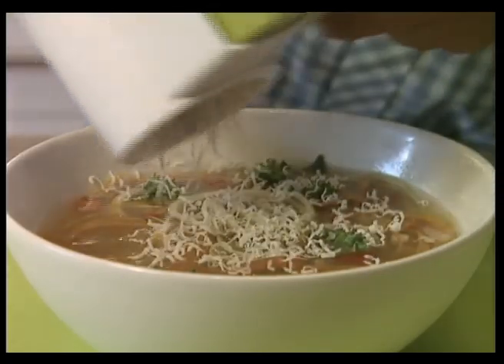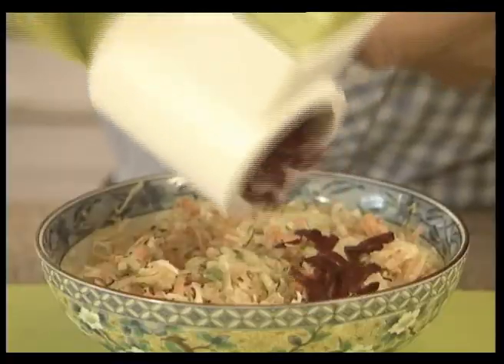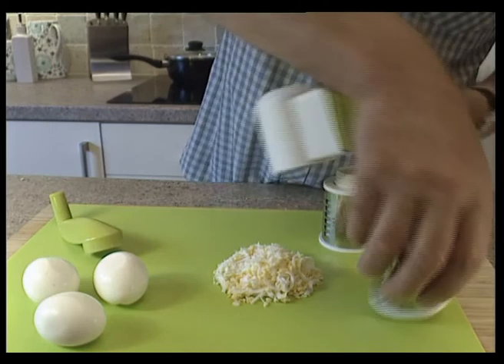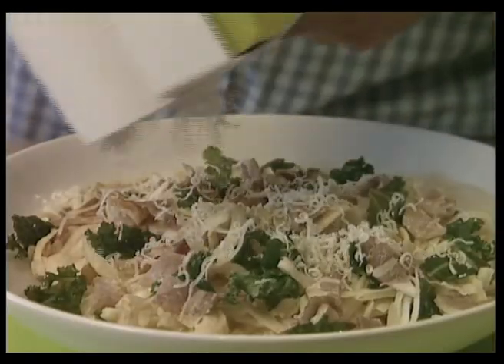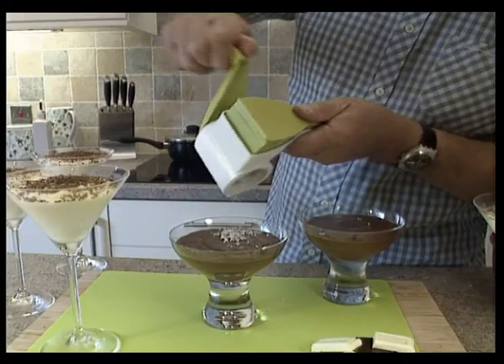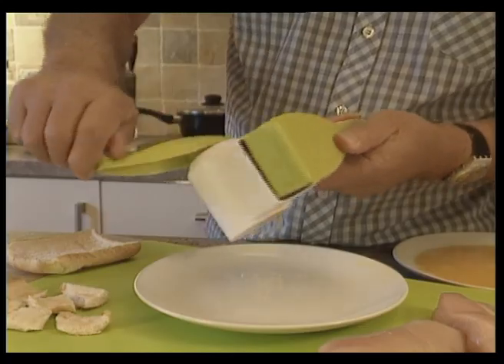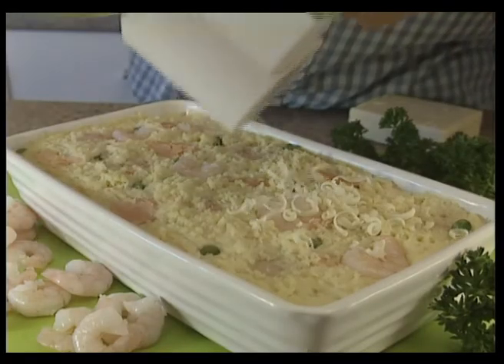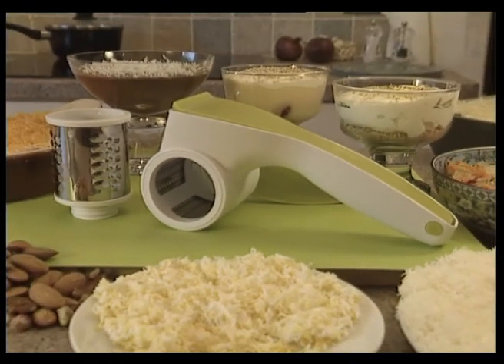Neat Ideas - Rotate & Grate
Grating is easier & safer with Rotate and Grate, this handheld grater has 2 interchangeable drums. Fingers are kept well away, so grating is more hygienic. Ideal for fine & coarse grating a whole variety of food, its the perfect kitchen accessory.